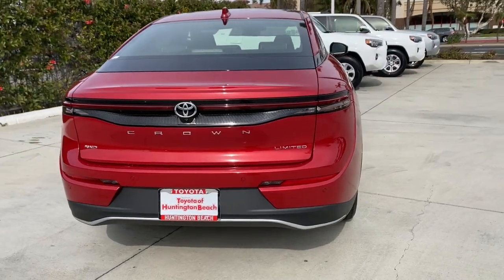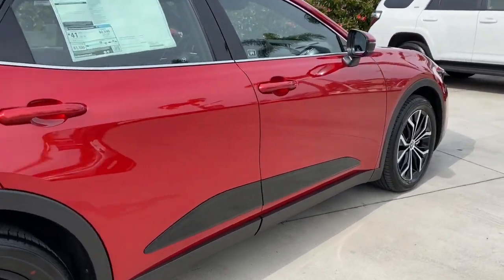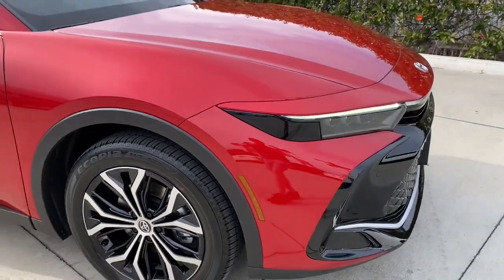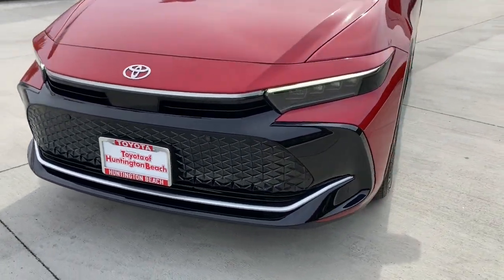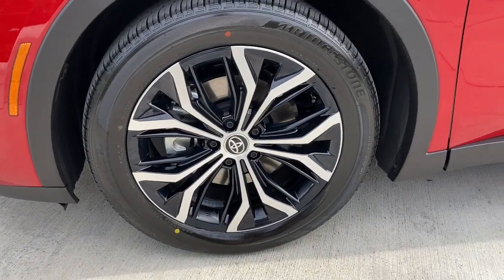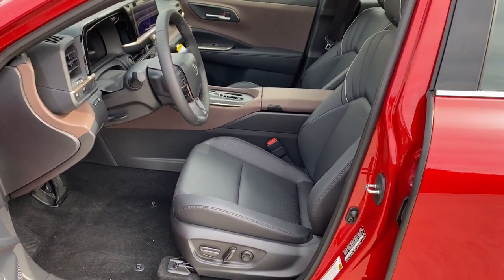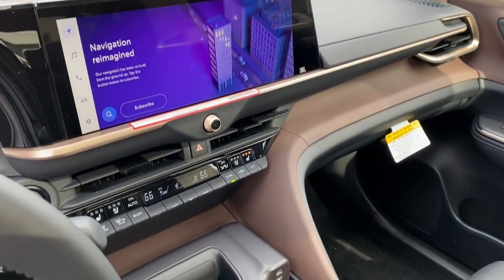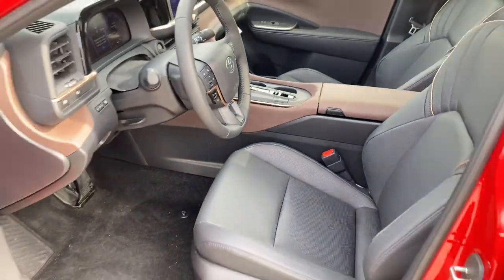2023 Toyota Crown Westminster, Costa Mesa, Garden Grove, Long Beach, Huntington Beach, CA 209643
Supersonic Red New 2023 Toyota Crown Limited available in Huntington Beach, California at Toyota of Huntington Beach. Servicing the Costa Mesa, Garden Grove, Long Beach, Huntington Beach, CA area.